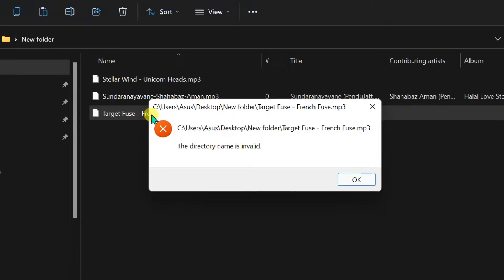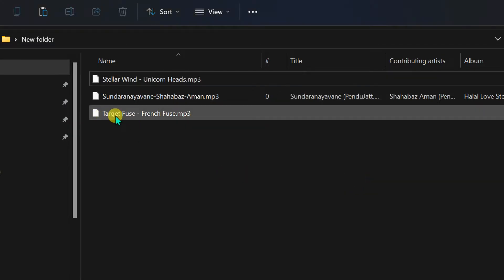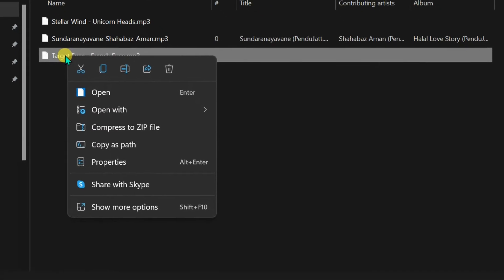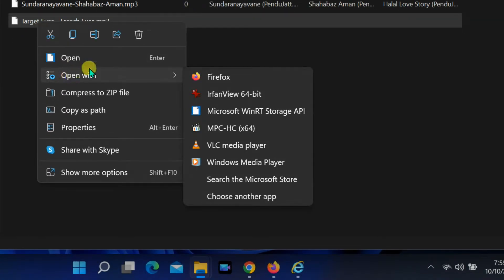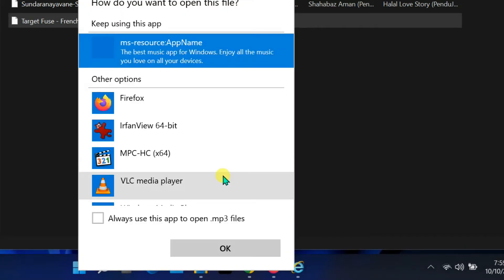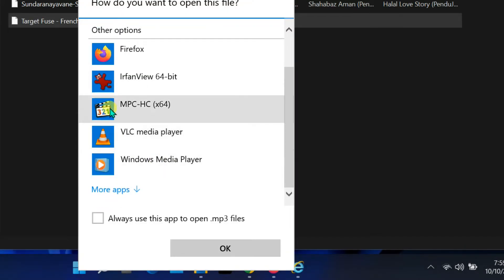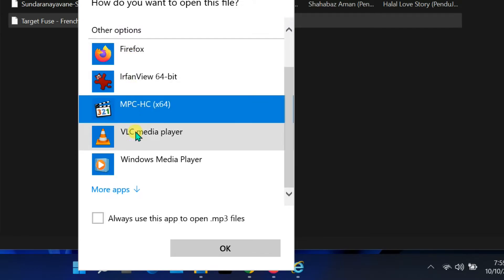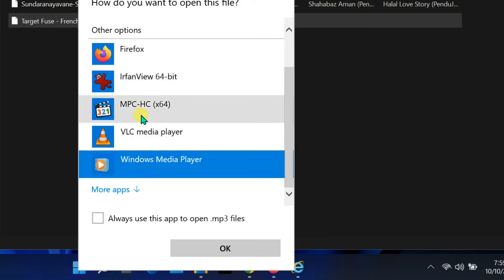How to Fix "The Directory Name is Invalid " Error when opening file on Windows 11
How to Fix "The Directory Name is Invalid " Error when opening MP3 file on Windows 11
Encountering the frustrating "The Directory Name is Invalid" error when trying to open a file on Windows 11? Don't worry, we've got you covered! In this easy-to-follow tutorial, we'll walk you through the step-by-step process to resolve this annoying issue and get your files up and running again. Learn the most effective methods to troubleshoot and fix the error, regardless of its source. Say goodbye to the hassle and get back to smoothly accessing your files on Windows 11 in no time. Don't let errors hold you back; watch now and get your system running smoothly again!